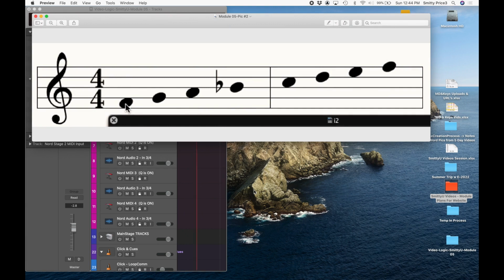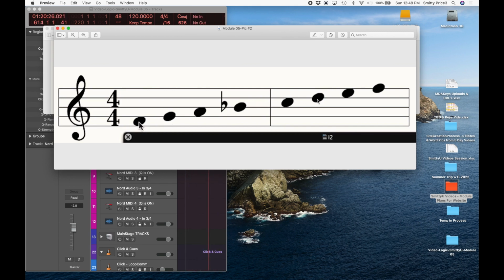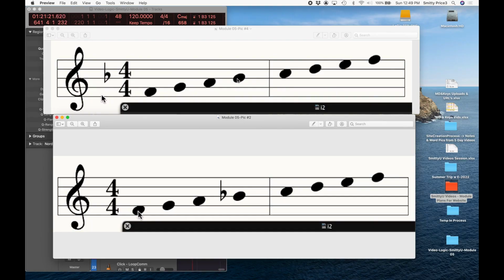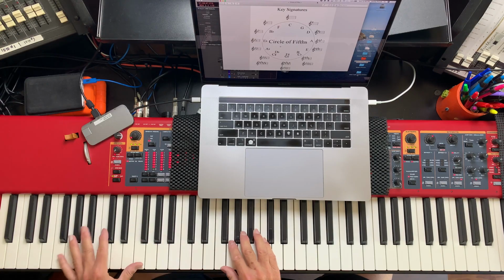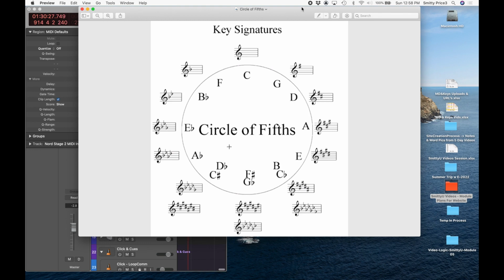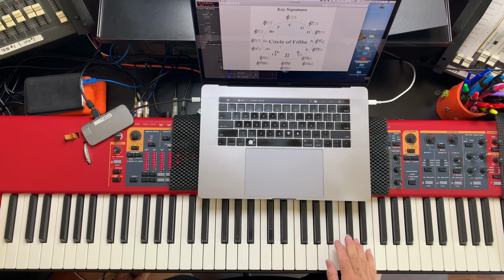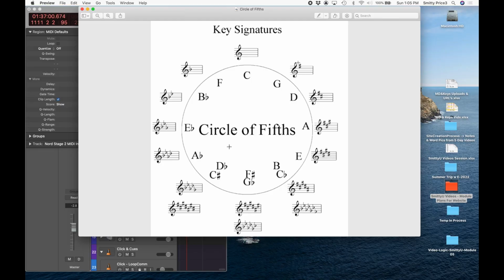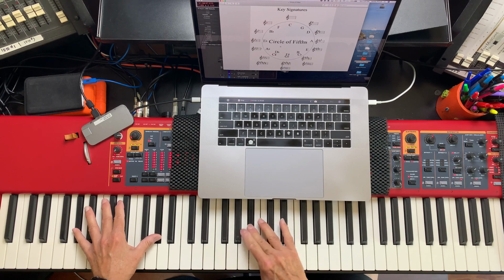Key Signatures & Circle of 5ths - SmittyU - Module 05 - Key Signatures and the Circle of Fifths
There are Videos and downloadable PDF’s on the SmittyU page of the site;

This is a comprehensive resource for Worship Leaders, Music Directors and the entire Worship Team. It will be a place where you can "Up Your Game" and increase your skillsets in preparing for, and playing for, Live Worship Gatherings!

1. Music Director or Worship Leader... My desire is to show you how to bring the level of your team to a higher level of success and freedom so you can get to the heart of worship!

2. Bandmember or Vocalist... The entire team is important to the outcome. Your musical acumen will grow developing confidence in your skills & you’ll feel less nervous! This frees you up to focus on the lyrical content; the message of the songs. You’ll leave Sunday morning with a sense of “He/we did that!”

3. Keyboardists... You’ll learn; chords for worship & their inversions, how to “comp” behind a vocalist and new soundscapes & editing techniques to use with your patches.